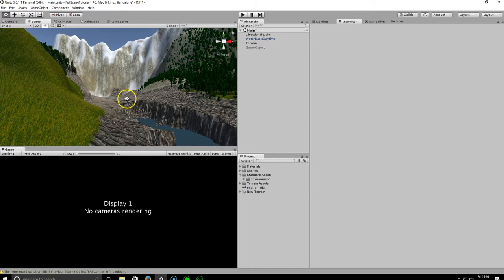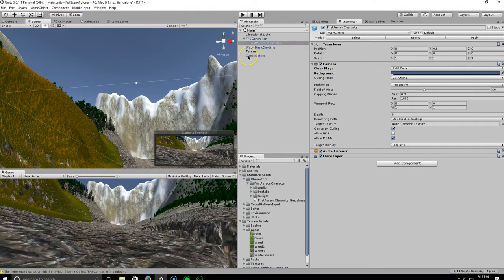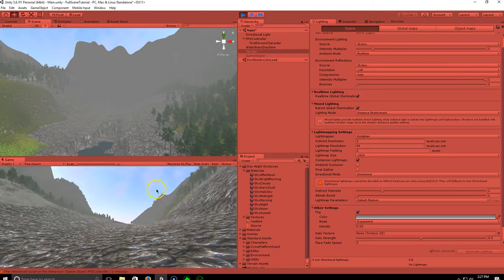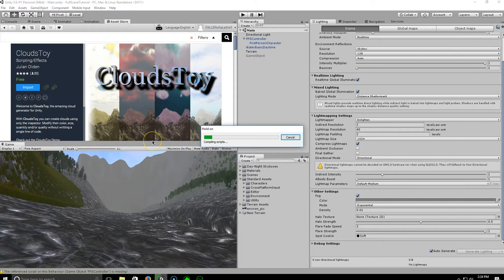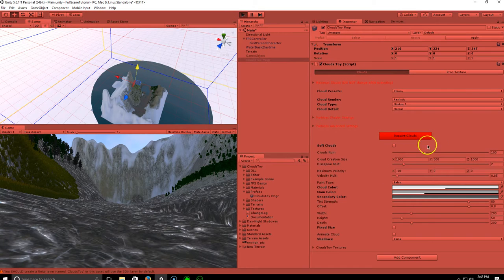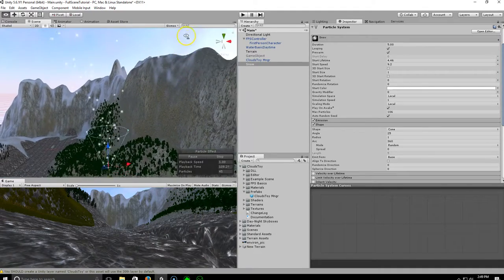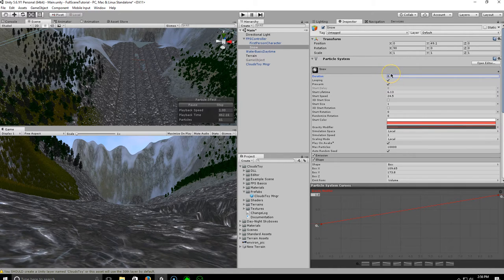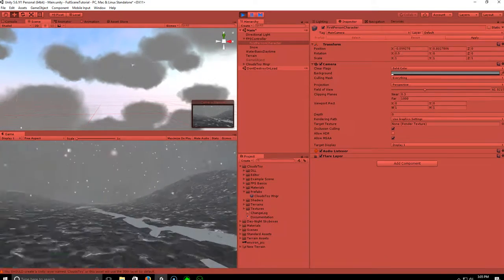UnityTutorials#5 FogSnowSkyEnvironment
Particle systems, lighting, fog, snow, and skies.